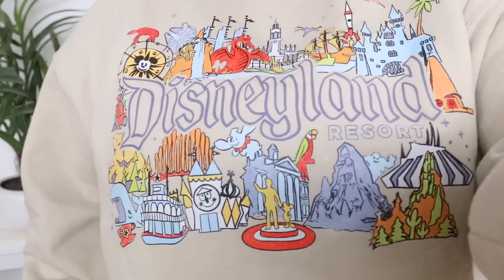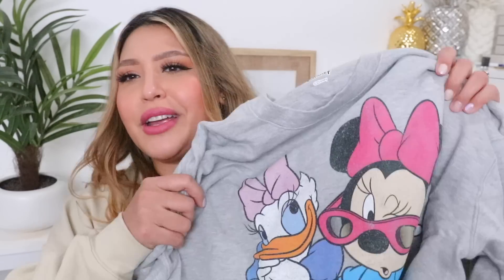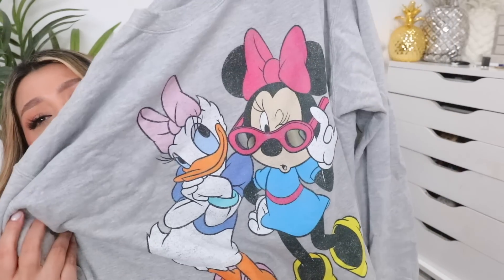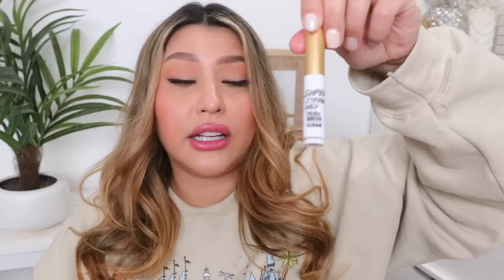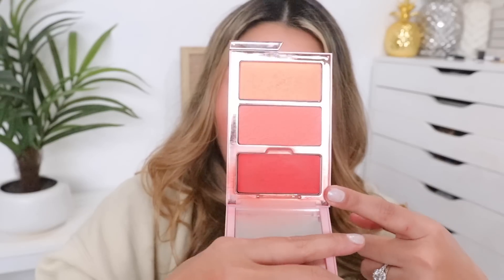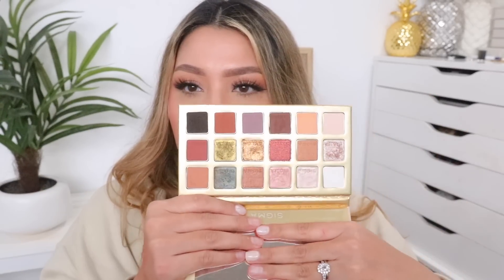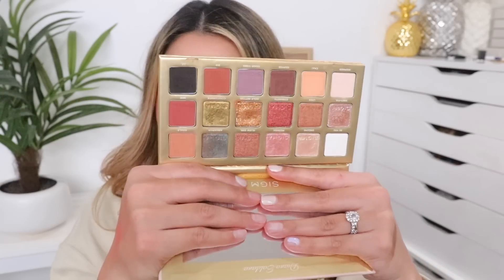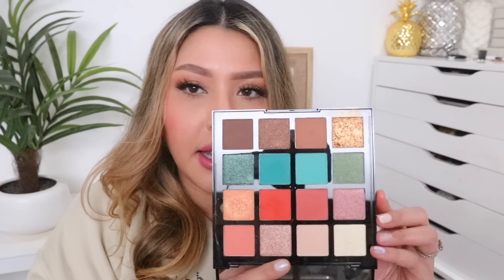MARCH 2023 FAVORITES!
Products Mentioned:
Nude Disneyland Sweater
Minnie & Daisy Sweater
I-envy by kiss Lash Glue
Elf Halo Glow
Diana Saldana Palette Code: WOOP for discount
Hey Hey Vacay LA Girl
Makeup Forever 23 lipliner

AMAZON STORE W/ ALL MY FAVES:

     WhatWouldLizzyDo
 28364 S. Western Ave #24